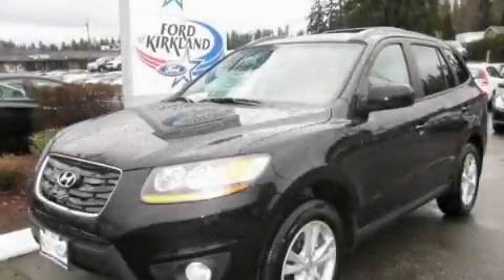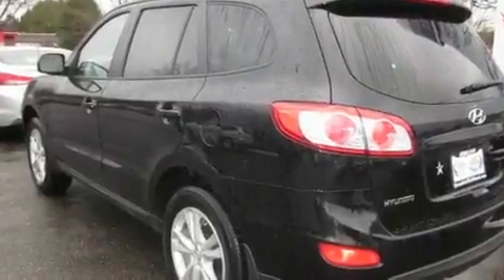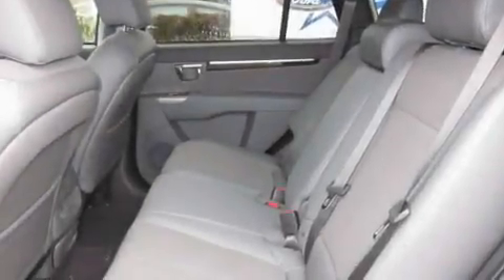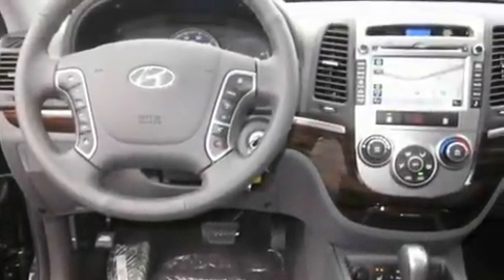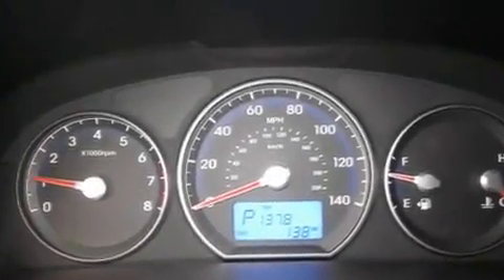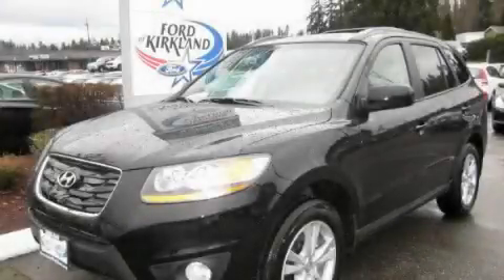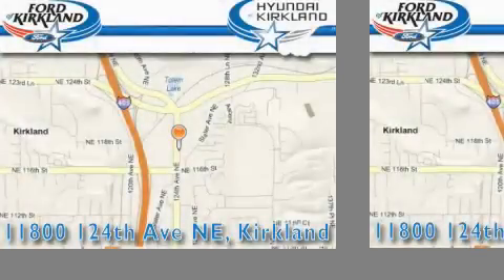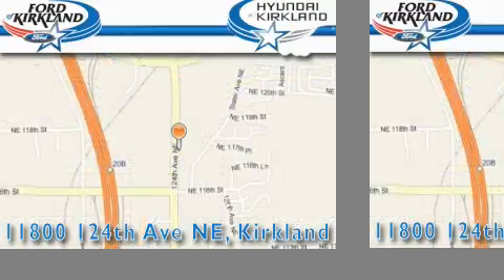2011 Hyundai Santa Fe Redmond WA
Year : 2011

 Make : Hyundai

 Model : Santa Fe

 Engine : 3.5L V6

 Trans . : Automatic

 Exterior : Phantom Black

 Miles : 25

 Interior : Gray

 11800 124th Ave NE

 2011 Hyundai Santa Fe Kirkland WA